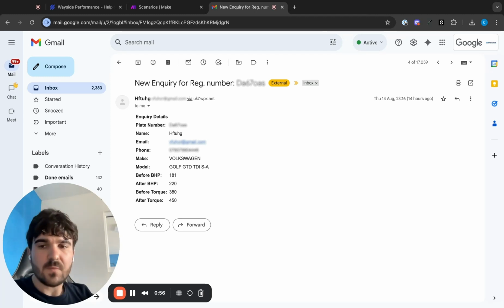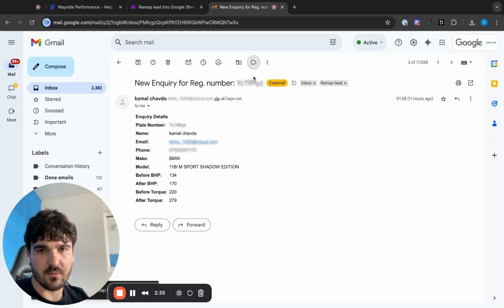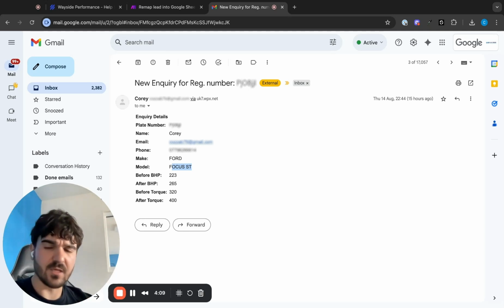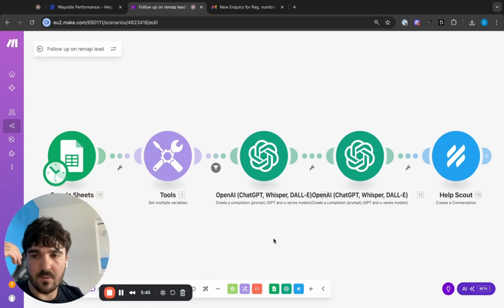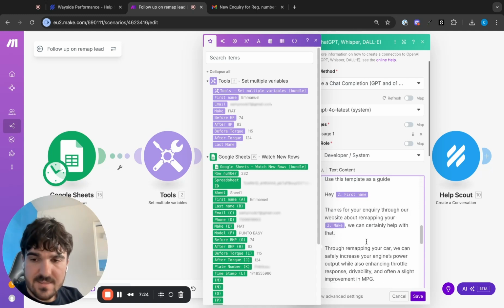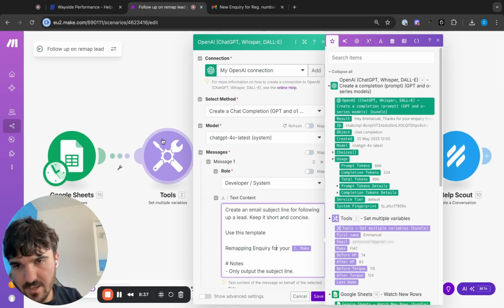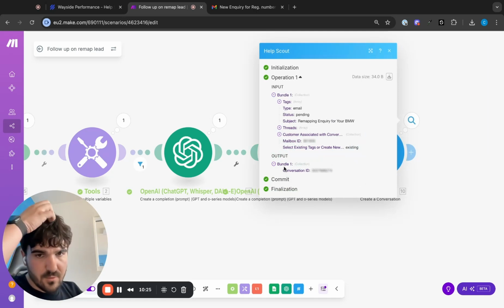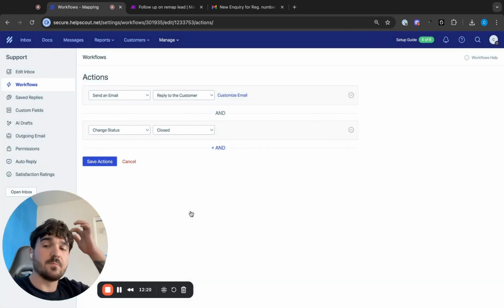How I Automated Lead Follow-Up in My Business - (Real example using Make.com)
In this video I walk you through how I set up an automation to handle all of our lead follow-up. This is the genuine system I use day to day in my real world business.

This system allows me to follow up on every single lead without hesitation and at a fraction of the time.

If you’re tired of chasing leads or wasting time on manual follow-ups, this will give you a simple real-world example of how to fix it.

Tools I used:

Google Sheets

Make (Integromat)

OpenAI / ChatGPT

Help Scout